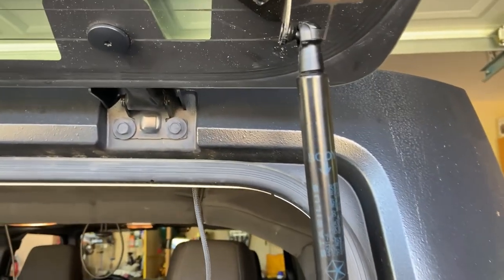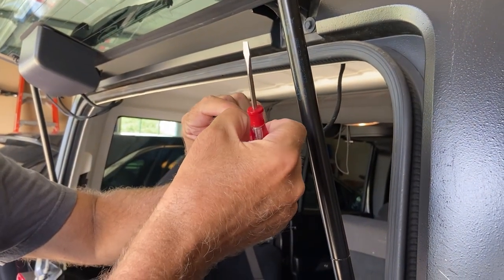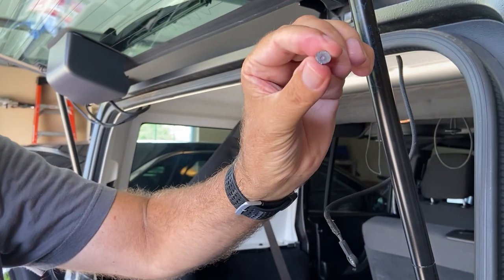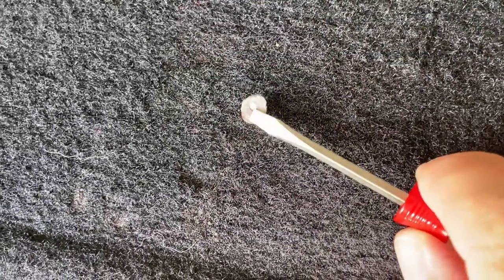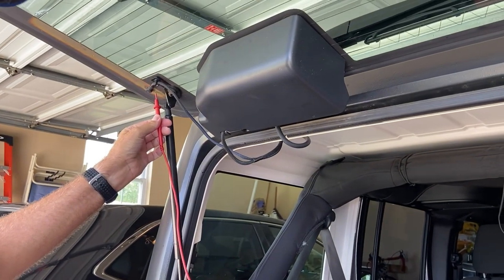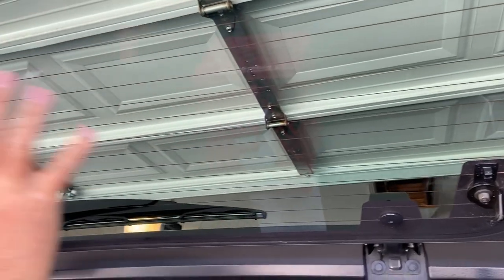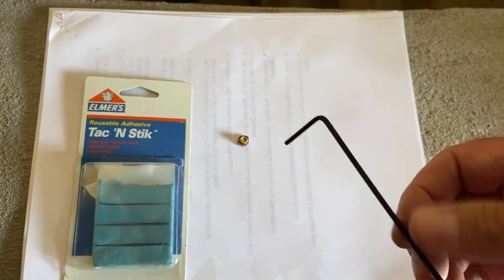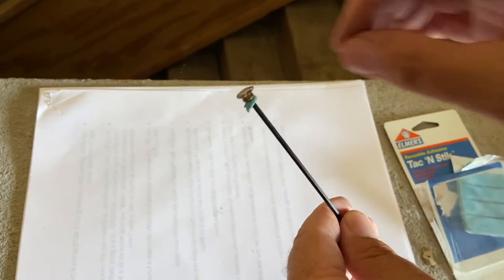Jeep Rear Defroster - 2016 Jeep Wrangler Unlimited Sport (JKU)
This video demonstrates the process on how to REPAIR a REAR WINDOW DEFROSTER where one of the leads has broken away from the Rear Window.

There are 2 methods for this repair:
#1 - Adhesive for Rear Window Defogger
#2 - Solder the Defroster Lead to the Rear Window -- the video shows you how to perform this fix!

Below is a link to the Electrically conductive Adhesive for the Rear Window Defogger that can be purchased off of AmazonPrime: